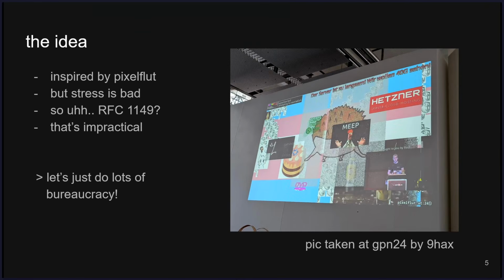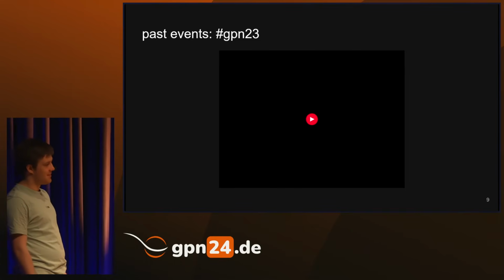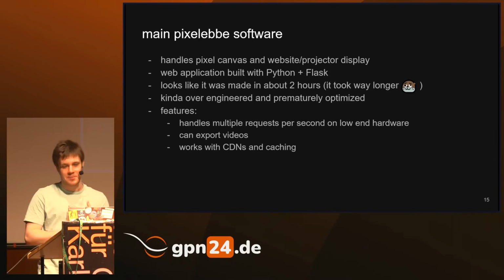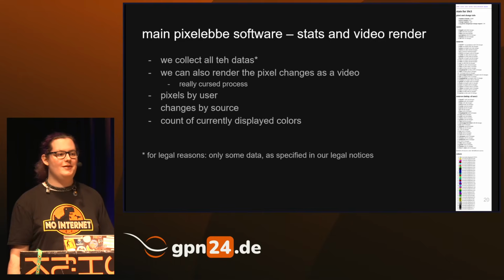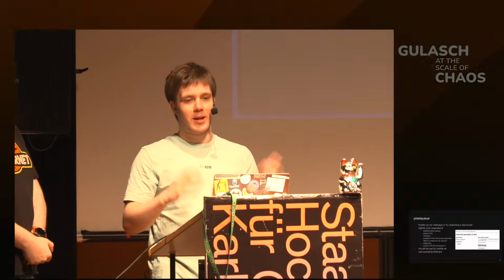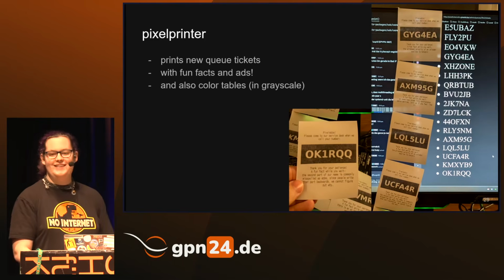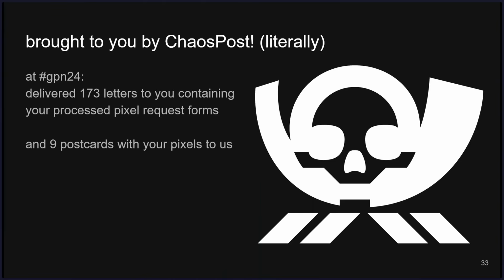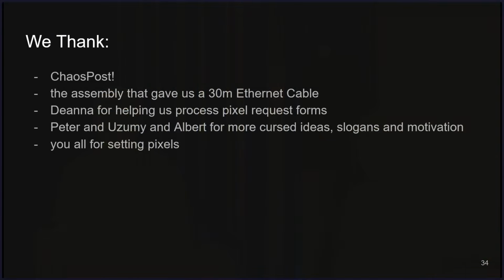Pixel Bureaucracy At The Scale Of Chaos - or: Torturing 286 People By Pretending To Be The Governmen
This talk could be described as "pixelebbe Wrapped", except that it is at a different time of the year, has better jokes, provides more technical and moral insights and is not personalized. So erm it probably isn't a "pixelebbe Wrapped" at all, but hey, learn how we built and hosted pixelebbe, achieved better uptime than GitHub and spent only a reasonable amount of effort on this shitpost-turned-project (that's what we tell ourselves at night).

In the history of human kind, there is a set of unfortunate innovations that have caused a lot of suffering and destroyed many lives. One might think of the nuclear bomb, or the internet. One could also think of pixelebbe. At least if one were to be untroubled by accusations of exaggeration and over-dramatising.

Well what is pixelebbe? It's a pixel-setting experience designed to frustrate the player using everyones' favorite thing: ✨ excessive bureaucracy ✨. The idea is very simple: we provide a 40x30 canvas, everyone can then tell us to set a specific pixel to a specific colour from our limited colourset, which we then do and so a picture will be created. Just add on top of that large amounts of red tape, such as limited office hours, a dedicated queueing system, having to use an official government form, very strict formality control and stamps.

In this talk, we want to lift the curtains and give a backoffice tour through pixelebbe. We'll talk about the technology abused to build and host pixelebbe, how we made professional software designed to look like it was put together in 2 hours. We'll even leak official secrets and risk going to pixeljail. There'll be time for a Q&A and a rare live-pixel-setting-session. Rumour has it, that even our agency lead might appear on stage, which had been notoriously always-absent during 39c3.

luap42, 9hax (lydia!)